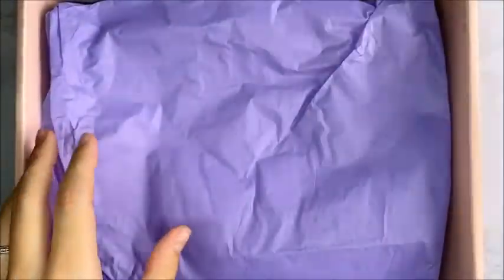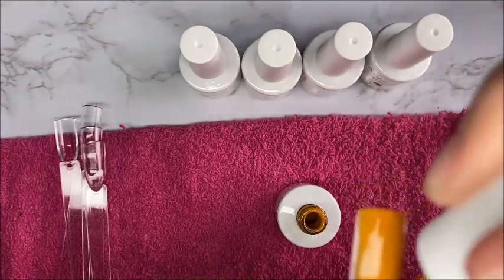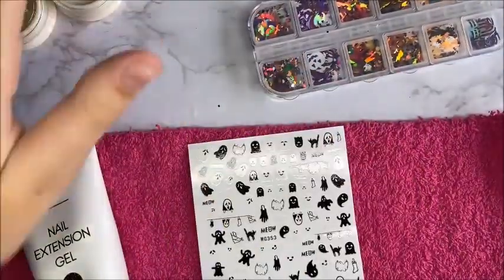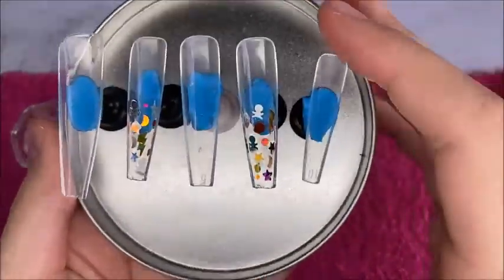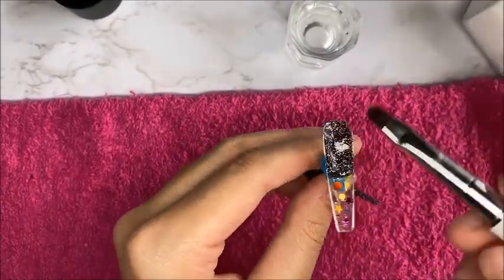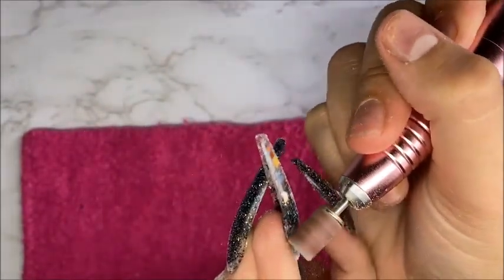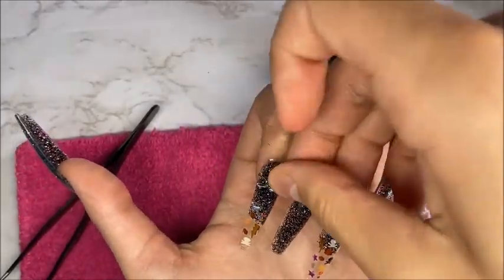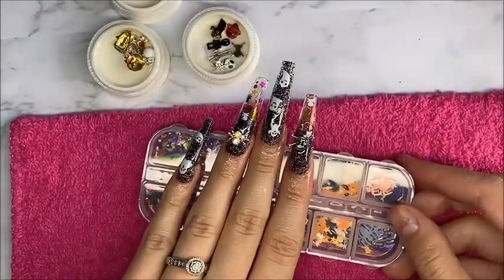MAKARTT SPOOKY DECOR BOX | SPOOKY HALLOWEEN NAILS | HALLOWEEN CHARMS | NAILED BY BRANDI